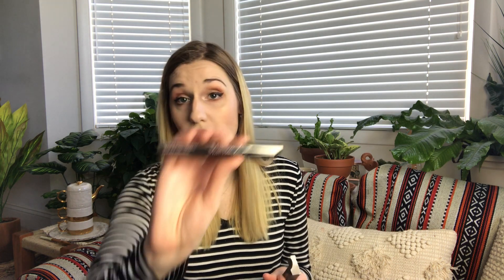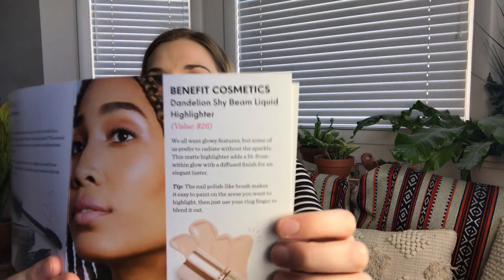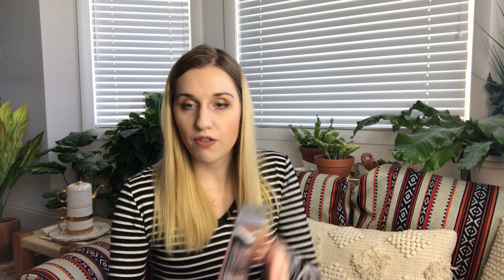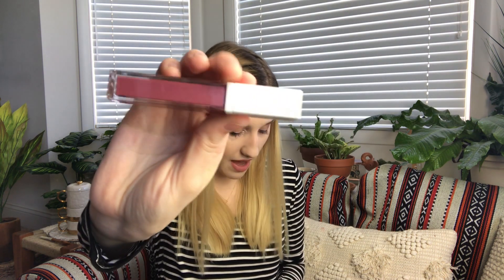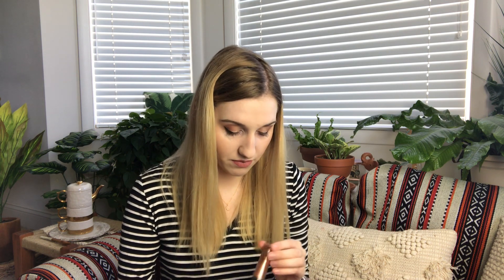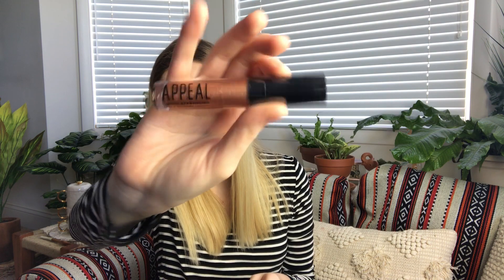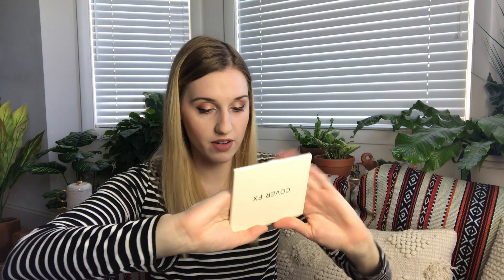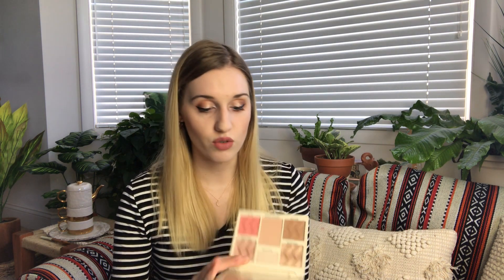Ipsy Plus VS. Boxycharm | March 2019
What do you think of the boxes this month?

Boxycharm unboxing starts at 6:15

Ipsy Glam Bag Plus Items:
-Huda Beauty: Obsessions Palette in Coral $27
-Maelle: Above & Beyond Mascara $20
-Benefit Cosmetics: Dandelion Shy Beam Liquid Highlighter $26
-Purlisse: Blue Lotus Balancing Moisturizer $45
-FARAH Brushes: 5 Piece Eye Perfection Set $50
TOTAL: $168

Boxycharm Items:
-CoverFX: Perfector Face Palette $45
-Wander Beauty: Lift Off Peel Off Mask $34
-Moda Brushes: Powder & Soft Glow Kit $29.99
-Ofra: Long Lasting Liquid Lipstick $20
-Appeal Cosmetics: Liquid Eyeshadow $21
TOTAL: $149.99